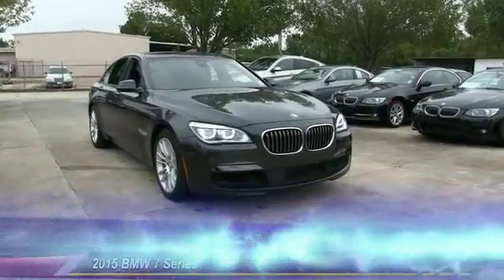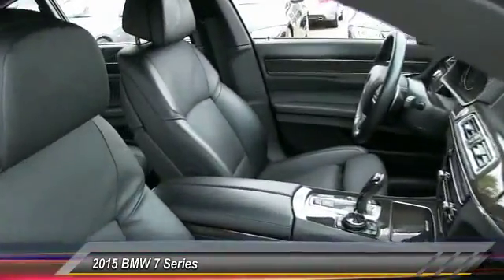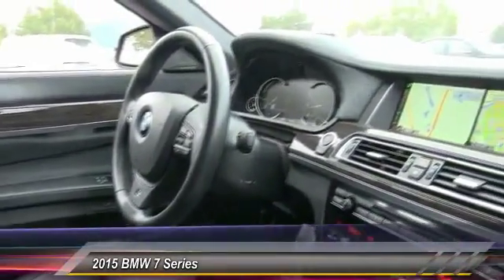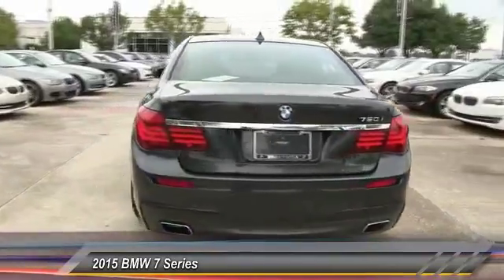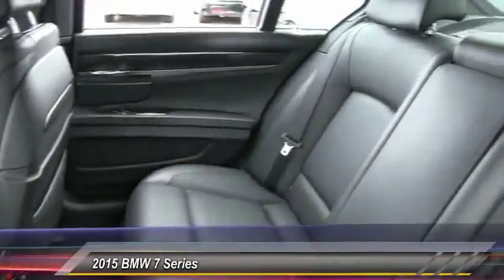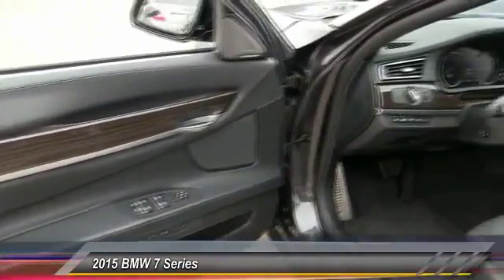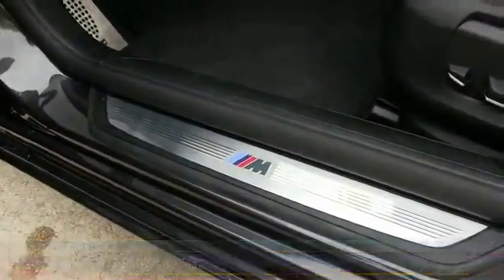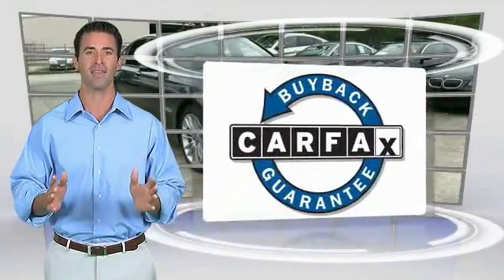2015 BMW 7 Series Baton Rouge LA 15B145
2015 BMW 7 Series 750i

Step into the 2015 BMW 750i! A great car and a great value! A turbocharger further enhances performance, while also preserving fuel economy. This 4 door, 5 passenger sedan still has less than 10,000 miles! All of the premium features expected of a BMW are offered, including: voice activated navigation, power front seats, and remote keyless entry. It features an automatic transmission, rear-wheel drive, and a powerful 8 cylinder engine. We know that you have high expectations, and we enjoy the challenge of meeting and exceeding them! Please don't hesitate to give us a call.